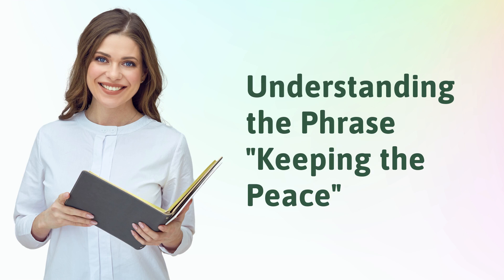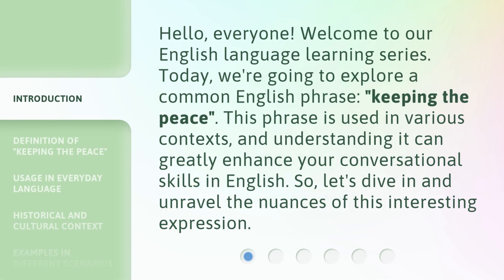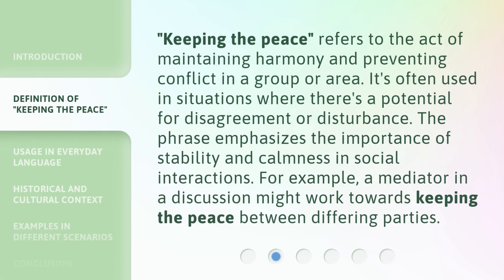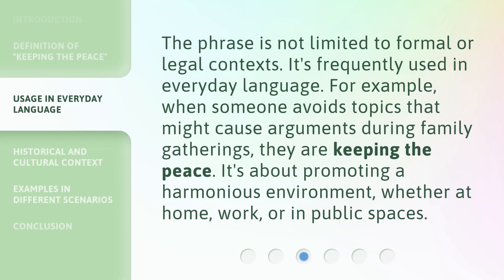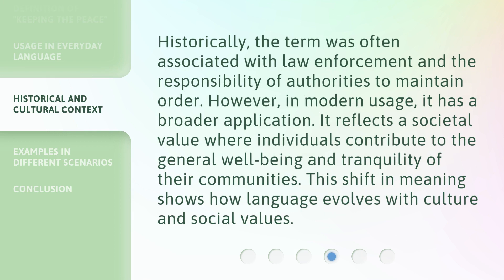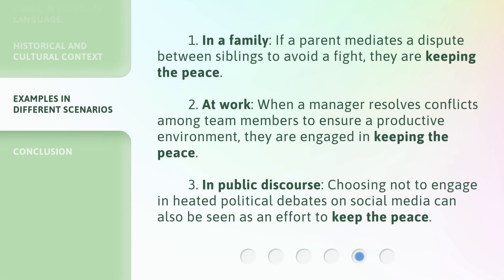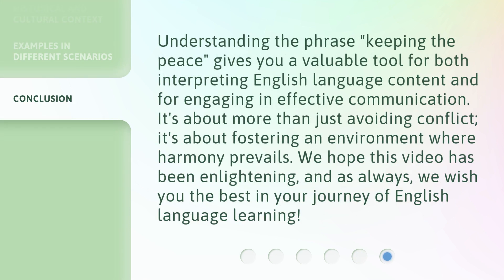Understanding the Phrase "Keeping the Peace"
Unraveling the Meaning Behind 'Keeping the Peace' • Discover the true essence of the phrase 'Keeping the Peace' and how it applies to our daily lives. Gain insights into the importance of harmony, conflict resolution, and maintaining social order for a peaceful society.

00:00 • Introduction - Understanding the Phrase "Keeping the Peace"
00:32 • Definition of "Keeping the Peace"
01:01 • Usage in Everyday Language
01:25 • Historical and Cultural Context
01:54 • Examples in Different Scenarios